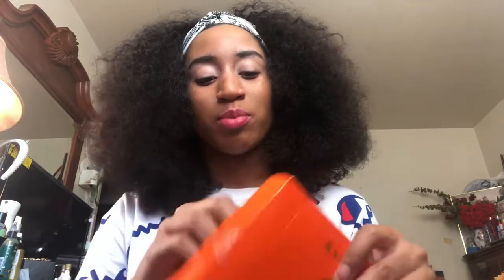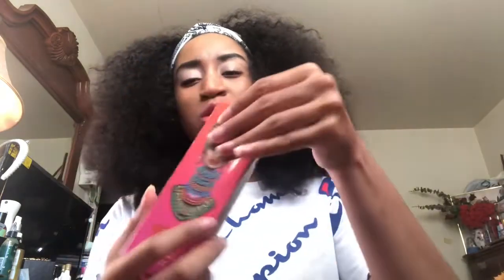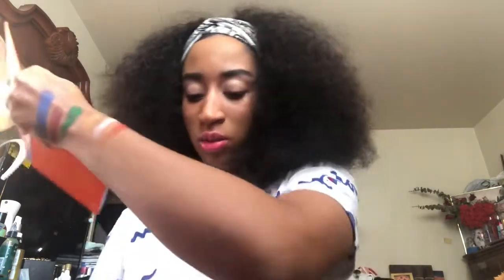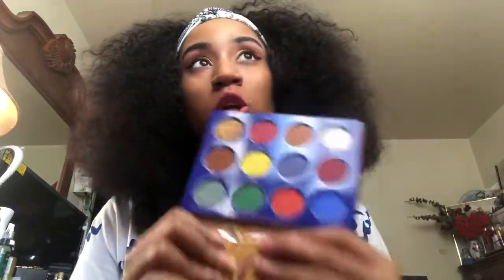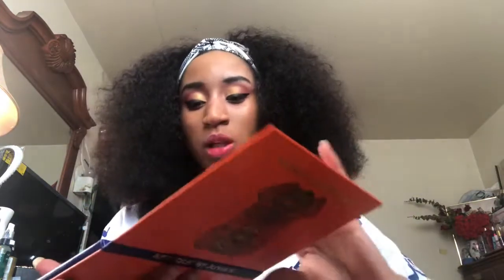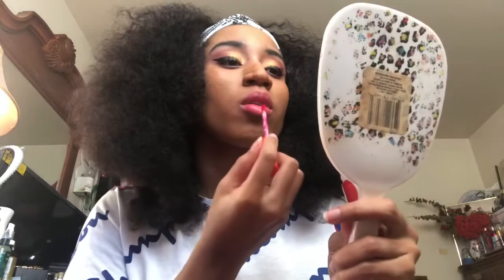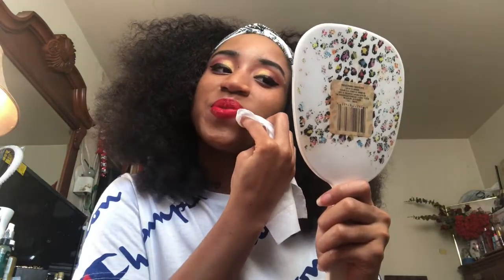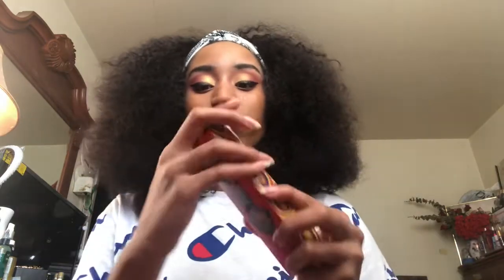Juvia’s Place Afrique palette and lipstick review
Start investing today ! Sign up and get a free stock Join Robinhood with my link and we'll both get a free stock

How to find the products on the website / what do I eat while taking the products